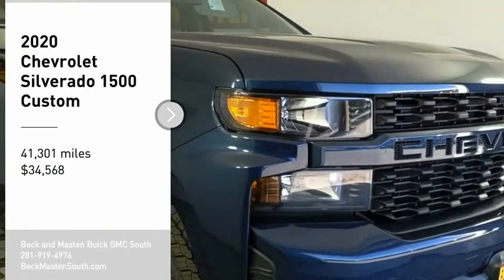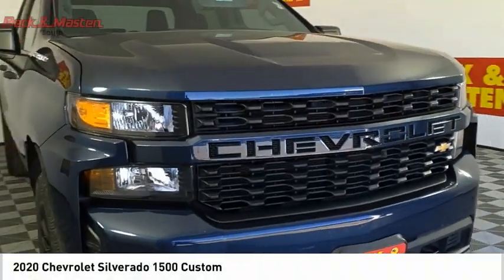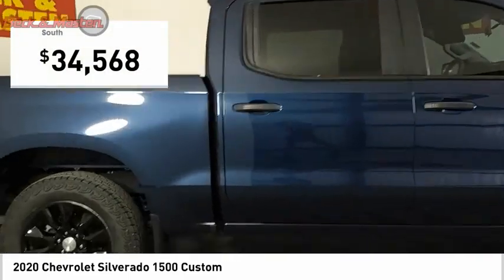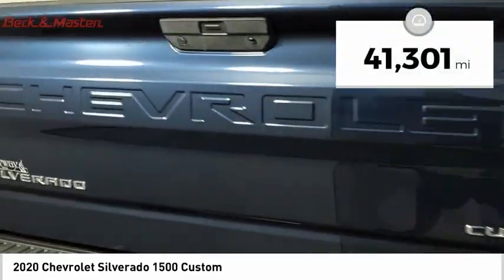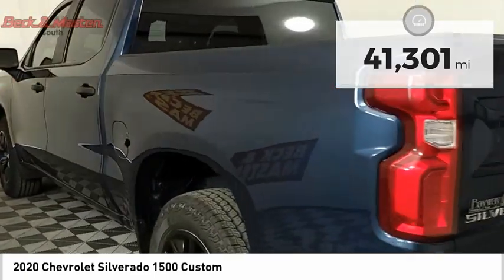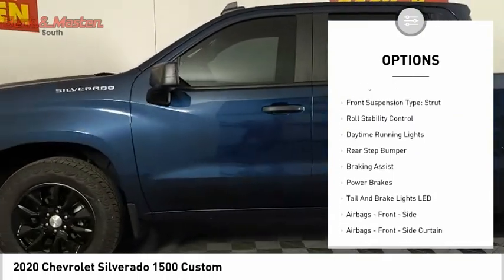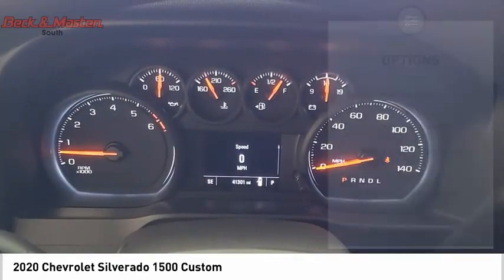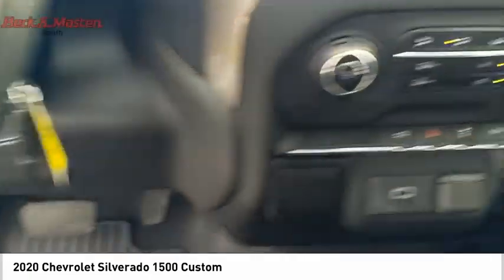2020 Chevrolet Silverado 1500 Z107764B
2020 Chevrolet Silverado 1500 Custom

This car is a 2020 Chevrolet Silverado 1500 Custom Crew Cab, with a 4.3 Liter 6 Cylinder engine and 41,301 miles driven. It has an exterior color of Northsky Blue Metallic and an interior color of Black. This vehicle has a crash test rating of 4 out of 5 stars and features Hill Start Assist for added safety. It also offers great fuel economy with 16 in the city and 21 on the highway. This car is sure to provide an enjoyable ride no matter where you go!